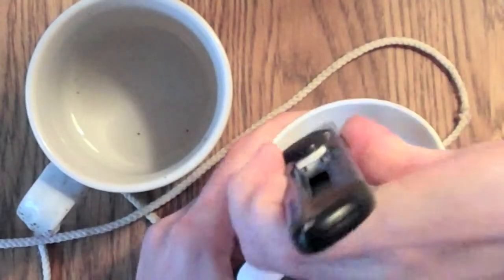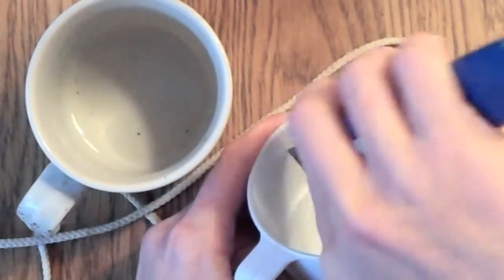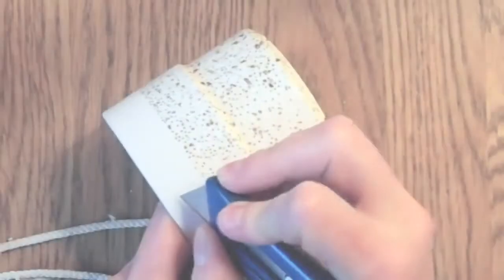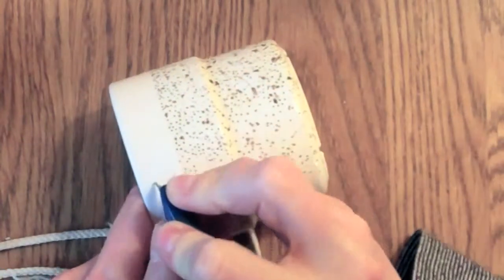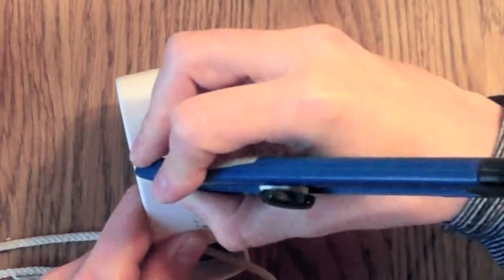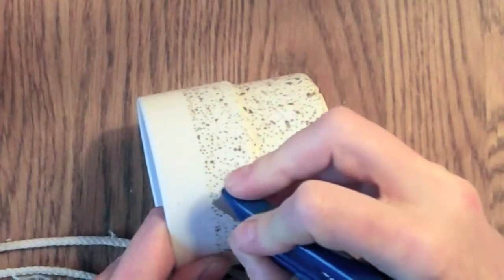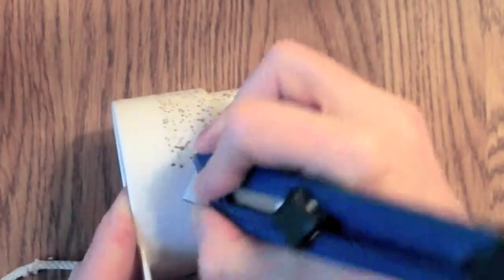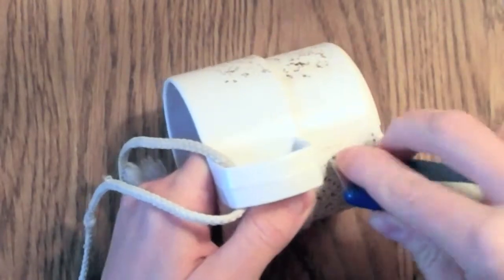The Tool at Hand-Caroline Slotte.mov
In the Spring of 2011 the Chipstone Foundation and the Milwaukee Art Museum invited sixteen established artists from Britain and America to participate in an unusual experiment. Each artist was asked to lay aside his or her standard tool kit and craft a work of art with one tool alone. The challenge presented to the artists sounds simple: create a work of art with one tool. The material and tool were left open-ended with the purpose of encouraging creativity within the one-tool constraint. The Tool at Hand brings together these artworks, the tools that crafted them and short, explanatory videos produced by each artist. The exhibition takes place at the Milwaukee Art Museum from December 8, 2011 through April 1, 2012. In this video artist Caroline Slotte demonstrates how she takes a plastic cup found at a second-hand store and transforms it into a replica of a stoneware cup. She achieves this using only one tool, a knife.